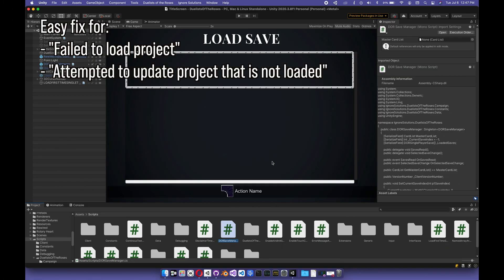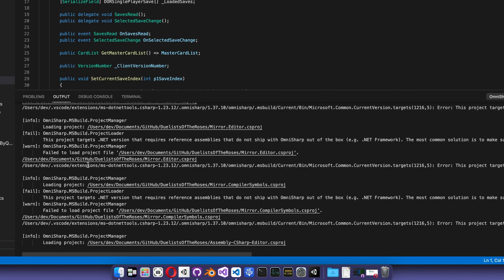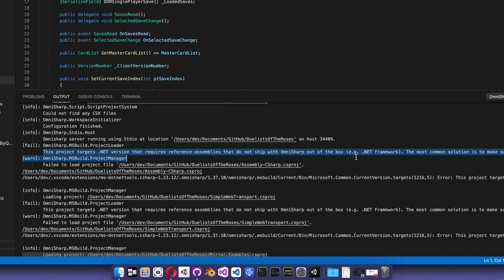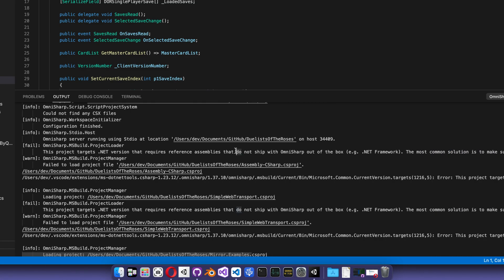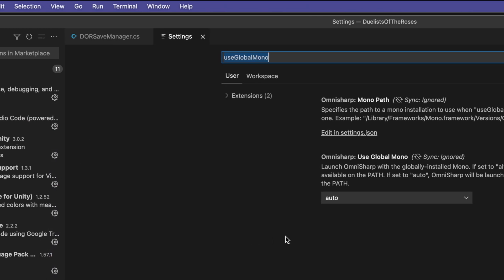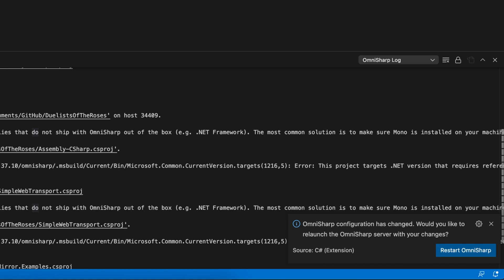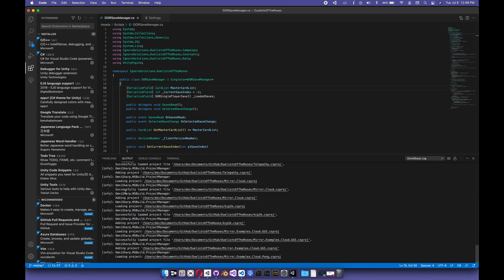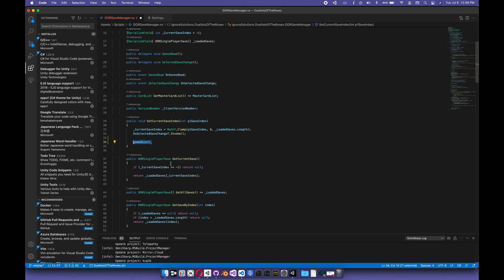Fix Intellisense on VS Code (Omnisharp) for Mac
This may also work on Windows/Linux with similar configurations. I have seen lots of reports of fixes for Windows, in my experience Windows usually has Intellisense figured out. It's always Mac/Linux that put up the fight, and I'm happy to share this short clip on how to fix the two most frequent errors that occur with VS Code for Mac (Specifically the Omnisharp Extension).

Applicable Errors:
"Attempted to update project that is not loaded"
"Failed to load Project Files"

If you appreciate my works in Unity, maybe you’ll consider buying me a coffee!

Don't forget to check out the Duelists of the Roses Remake Beta (Net Test Now available! Be warned: It's buggy!)